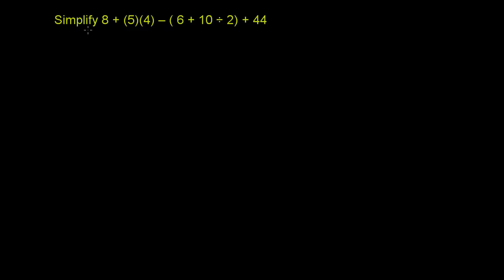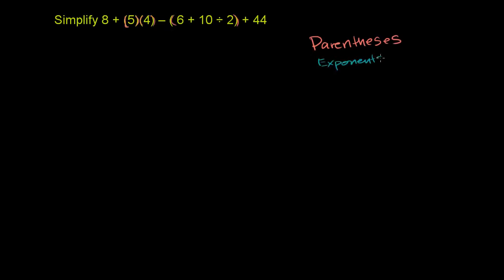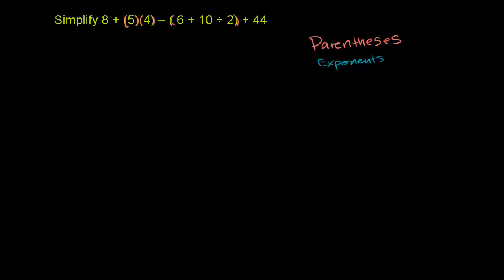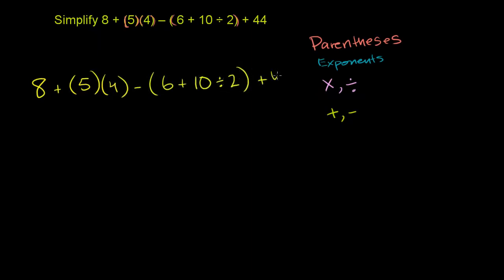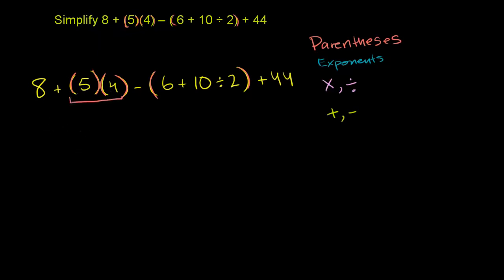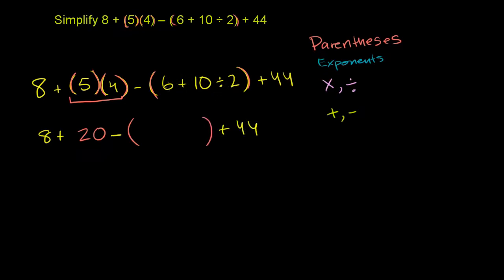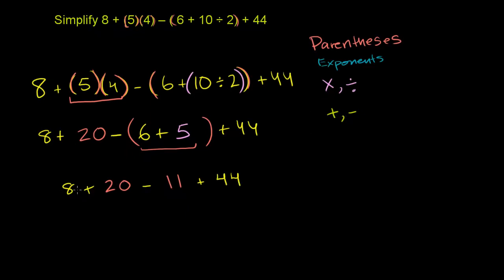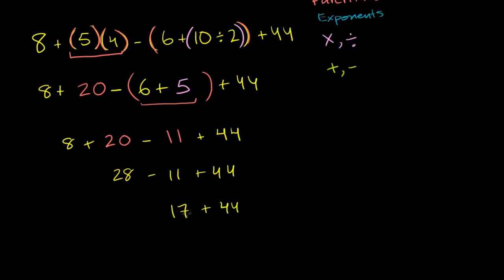Math Grade 6 - Order of operations example